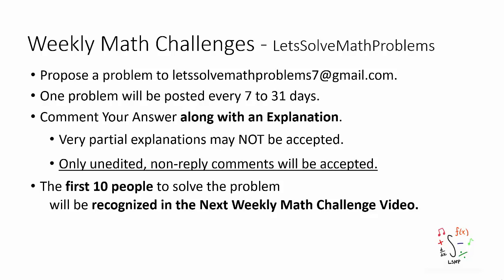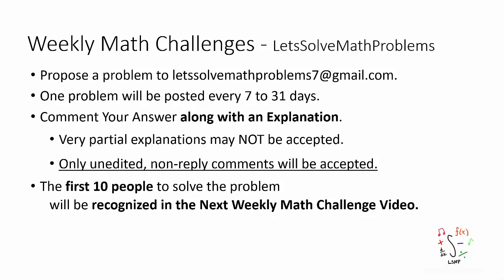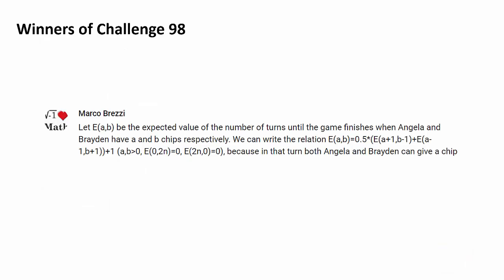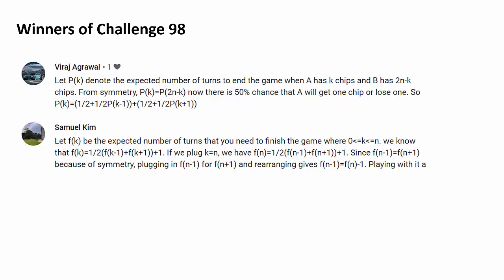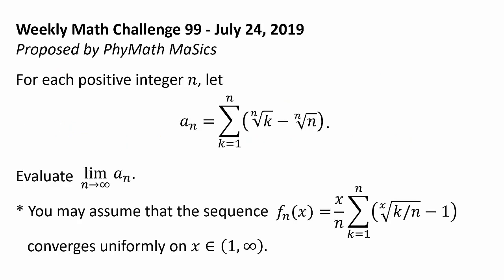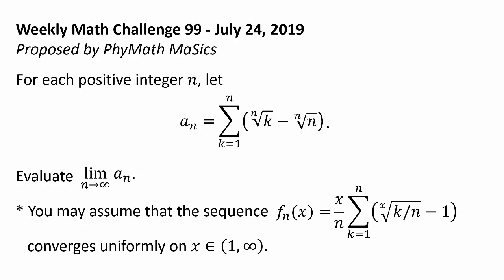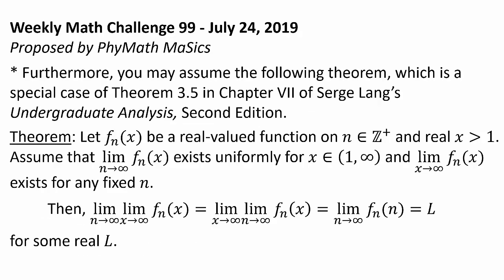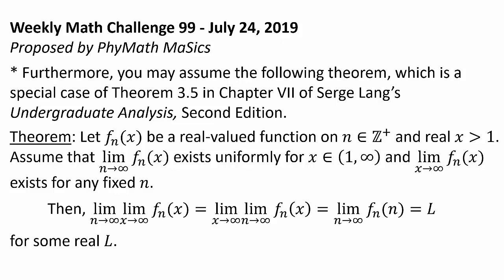Challenge 99: Infinite Sum of the Difference of Roots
Congratulations to Marco Brezzi, Quwertyn, adandap, mstmar, Shakeitpiggy, Nicola C, Mohith S N Raju, Viraj Agrawal, and Samuel Kim for successfully solving the last challenge question! Marco Brezzi was the first person to solve the problem.

This challenge problem and solution were proposed by PhyMath MaSics.

For this challenge problem, I will accept the more intuitive solutions even if they are not fully rigorous. Having stated that, I included two verifable assumptions in the problem statement to potentially assist the viewers who wish to craft a more rigorous argument, although there likely are many other rigorous methods that do not necessitate either or both of these facts.

The first assumption was proven with a gracious help from MathStackExchange. However, its proof will not be discussed in the explanation video to focus more attention on the beautiful intuitive argument. The second assumption is the special case of Theorem 3.5 in Chapter VII of Serge Lang's "Undergraduate Analysis" (2nd Ed.).

Welcome, everyone! LetsSolveMathProblems presents one math challenge problem approximately every 7-31 days. The problems are selected from those submitted by any interested viewers: If you have a problem you would like to share, propose a challenge problem and its solution to . To participate in the challenge, please comment your answer and explanation below (or discuss potential solutions with other viewers), keeping in mind that your comment should be left unedited to win the recognition prize. Up to the first ten people with correct solutions will be recognized in the next challenge video. The solutions to some challenge problems are posted as separate videos.